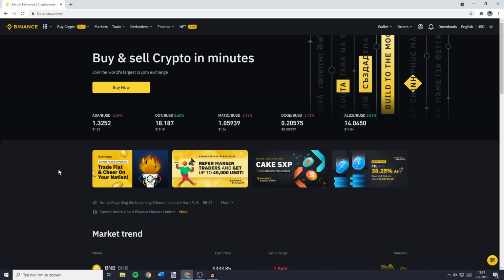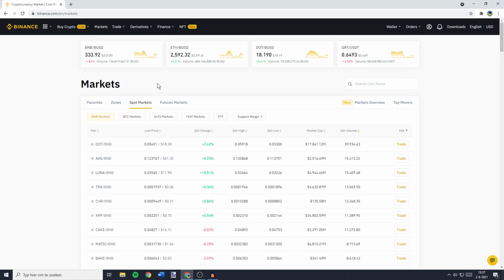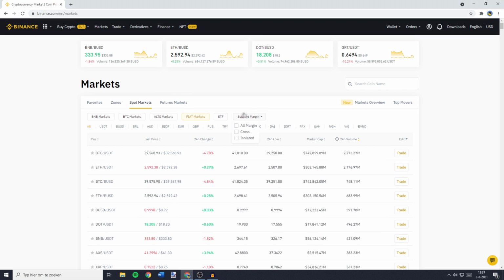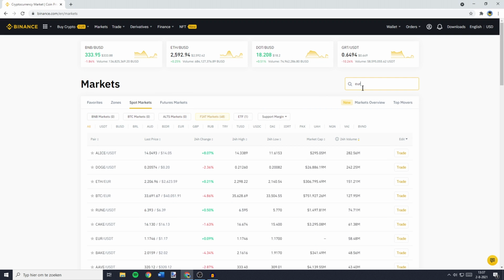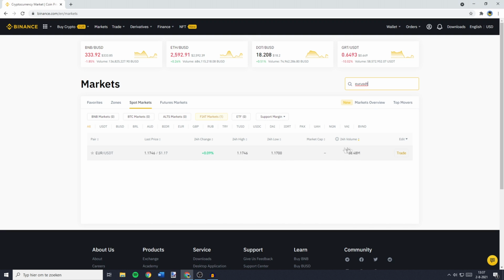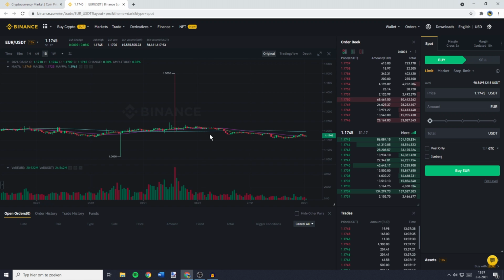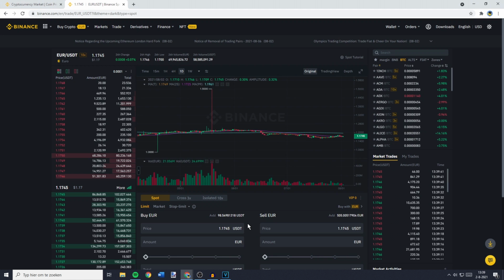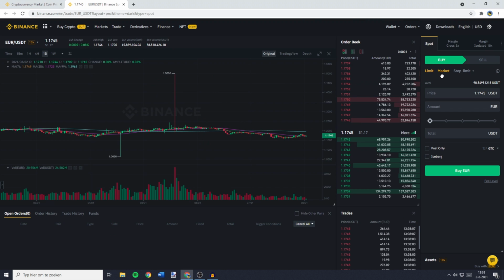How to Convert/Swap USDT to EURO on Binance (2021)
This tutorial is about how to convert/swap USDT to EURO on Binance. So if you want to learn how to swap/convert/trade/transfer/change USDT into EURO, this video is the video you are looking for!

I hope this tutorial - in which I showed you how to swap/convert/trade/transfer/change USDT into EURO - was helpful. Alternative titles for this video could be: how to convert usdt to eur binance, how to change usdt to euro in binance, how to convert euro to usdt in binance, how to convert euro to usdt in binance app, binance usdt to euro, binance convert usdt to euro, usdt to euro binance, usdt to euro, convert usdt to euro binance, how to transfer usdt to euro, swap usdt to euro, change usdt to euro, transfer usdt to eur binance, swap usdt to eur binance, change usdt to euro binance.